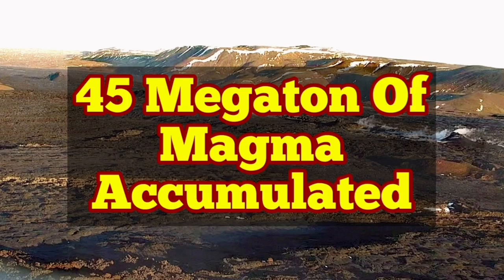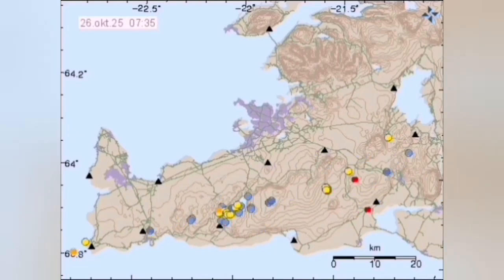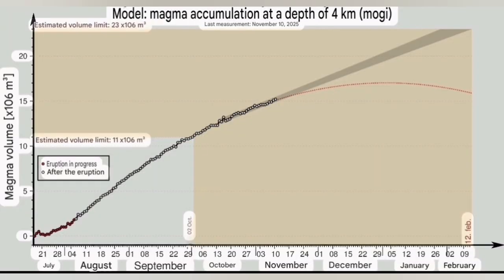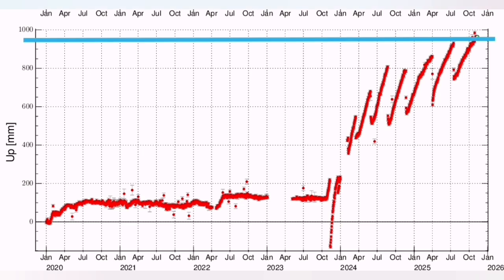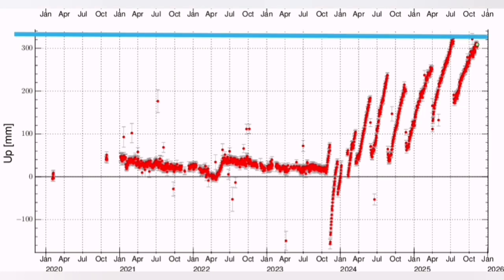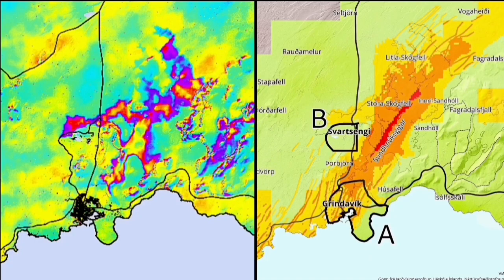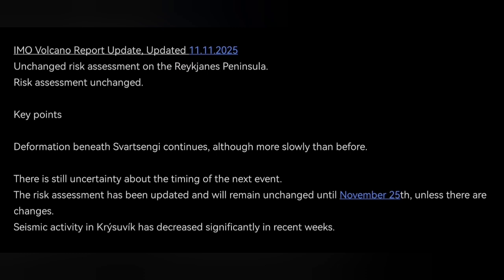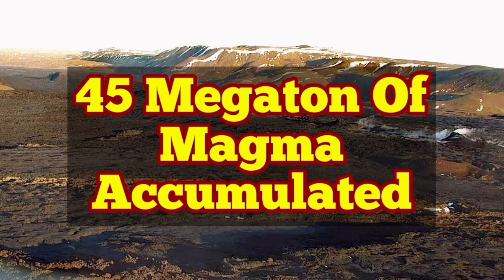Iceland Volcano Update (11/11/2025): Magma Slow Down, Unchanged Risk Assessment, Svartsengi Eruption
IMO Iceland Volcano Eruption Reoprt, Updated 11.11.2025
 Unchanged risk assessment on the Reykjanes Peninsula

Risk assessment unchanged

Key points

Deformation beneath Svartsengi continues, although more slowly than before.

There is still uncertainty about the timing of the next event.

The risk assessment has been updated and will remain unchanged until November 25th, unless there are changes.

Seismic activity in Krýsuvík has decreased significantly in recent weeks.

Deformation measurements

Deformation measurements show continued land uplift and magma accumulation beneath Svartsengi, although the rate of magma inflow is gradually decreasing.

Based on previous events in the Sundhnúk crater series, the likelihood of a new magma flow and eruption increases when a comparable amount of magma has accumulated under Svartsengi and erupted in the last eruption. The amount of magma that has flowed from Svartsengi in the volcanic eruptions since March 2024 has varied, ranging from 12–31 million cubic meters. According to model calculations, about 15 million cubic meters of magma have now accumulated under Svartsengi since the last eruption in July. Therefore, there is still considerable uncertainty about when the next event will occur.

As the inflow decreases, the time frame for the next event to occur is longer. The accompanying graph shows the time when the lower limit of the volume was reached, in early October, and the upper limit will be reached in early February, assuming that the inflow remains unchanged. The upper limit is based on 23 million cubic meters of magma, which is the average of the amount of magma that has erupted from Svartsengi in the last five eruptions.

Seismic activity

Earthquakes at Grindavík and on the Sundhnúk crater series are few and small, most days only a few small earthquakes measuring around or just above M1 in magnitude are measured.

Activity near Krýsuvík

Deformation measurements show that the subsidence that began in Krýsuvík this summer has slowed down significantly and deformation is now minimal in the area. Earthquakes in Krýsuvík are still measured several times a day, but the activity has decreased significantly. The total number of earthquakes has dropped from 250 to 100 to 150 per week. This is the first time since this summer that the earthquake pattern has shown a continuous decrease.

Risk assessment

The hazard assessment map has been updated and remains unchanged until November 25. The Icelandic Meteorological Office continues to closely monitor developments and will update information if there are any changes.
model of magma accumulation at a depth of 4 km beneath Svartsengi. The black dots show daily measurements of magma volume from July 2025 to the present. The shaded area represents the predicted magma accumulation at a constant inflow rate, while the red dotted line shows the likely trend if the inflow rate continues to decrease. The estimated volume limits are 11 and 23 million cubic meters, which are the criteria for a possible magma flow and eruption.

Iceland Volcano Update (11/11/2025): Magma Slow Down, Unchanged Risk Assessment, Svarstengi Eruption